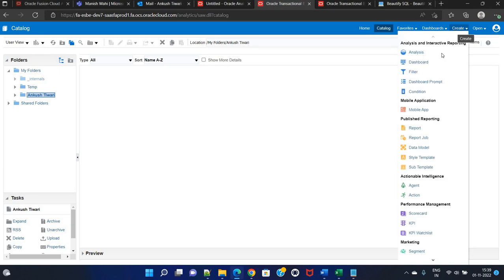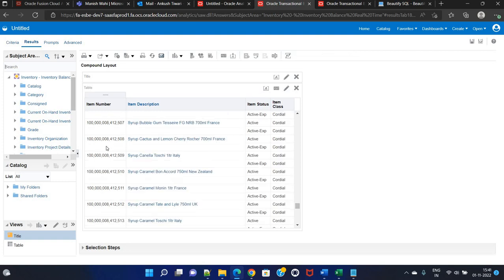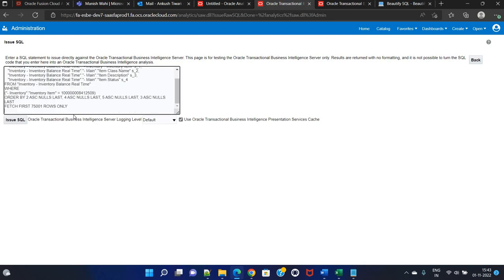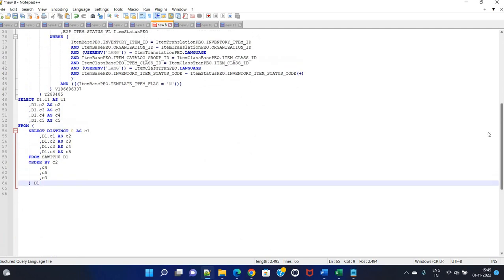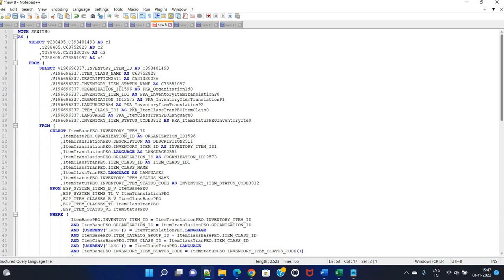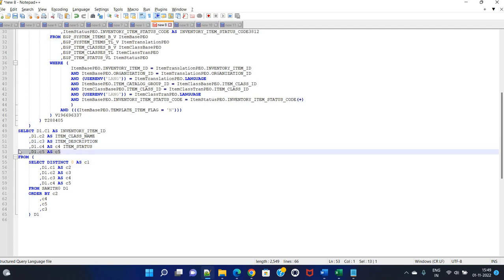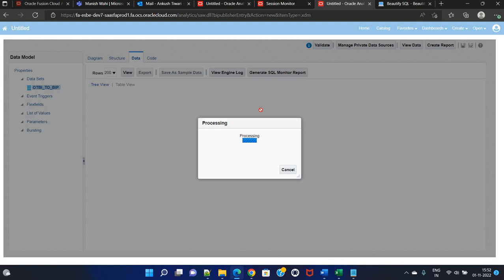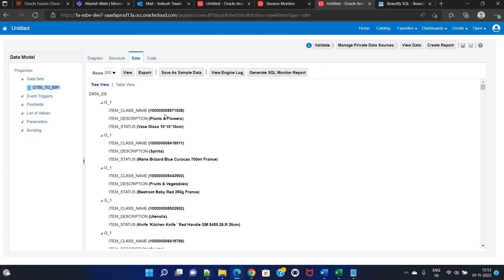How to develop a BIP report from an OTBI report in oracle fusion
Develop a BIP report without writing a single code of line using OTBI

Follow our page to get job updates in Oracle ERP, we provide freelancing and support services along with providing the full time/contract/freelancing resources.

Let us know in comment section which topics you want us to cover in our free training videos.